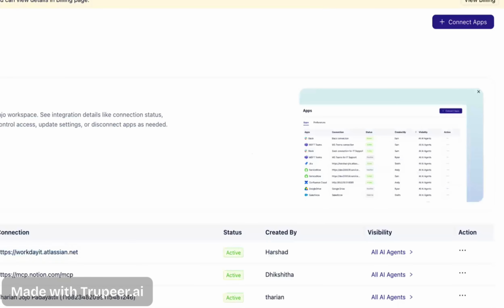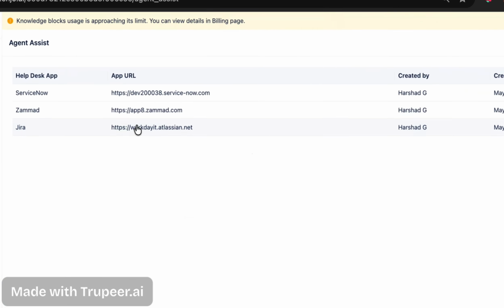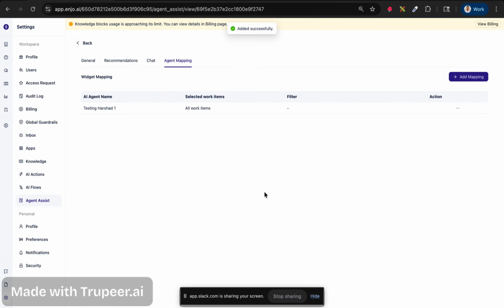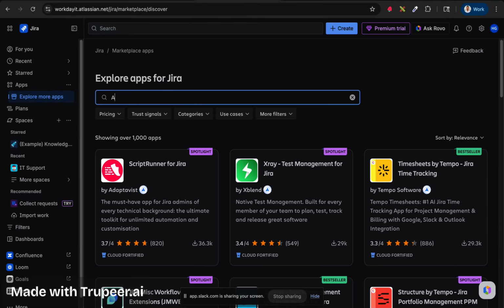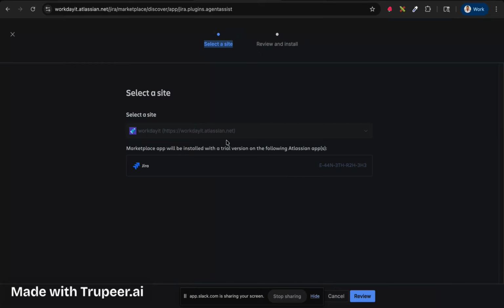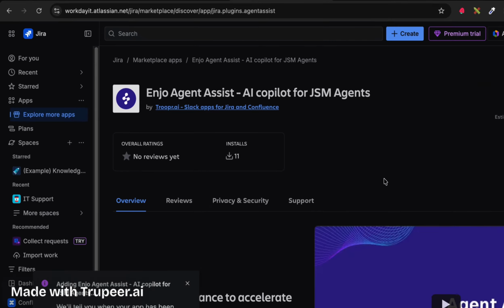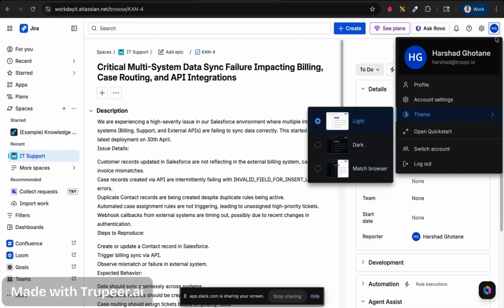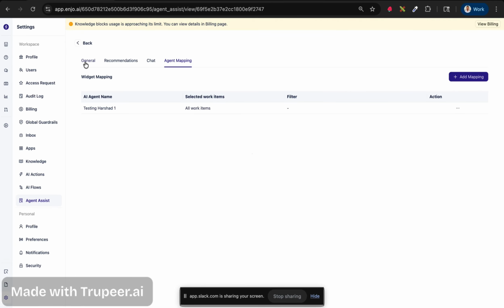Install Agent Assist in Jira | Complete Setup Guide (Enjo AI)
Learn how to install and configure Agent Assist in Jira with Enjo AI. This step-by-step guide covers connecting Jira, adding the widget, mapping AI agents, and installing the app from the Atlassian Marketplace. Also includes verification steps and troubleshooting to ensure your AI-powered support assistant works seamlessly. 🚀